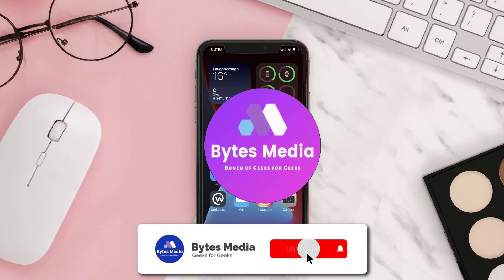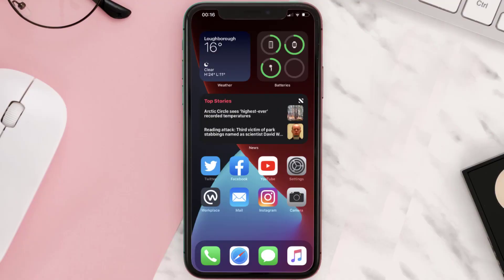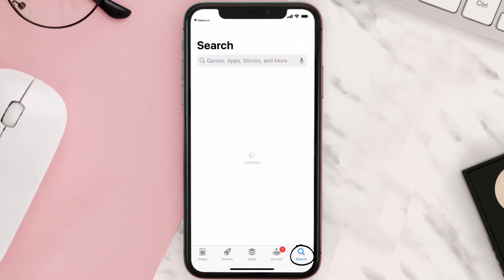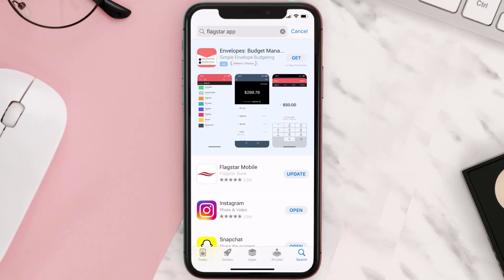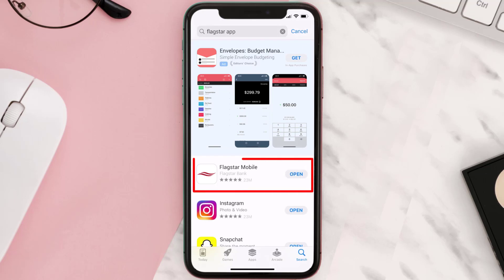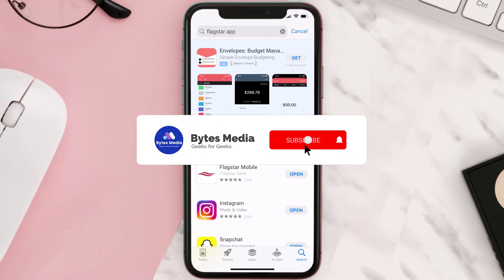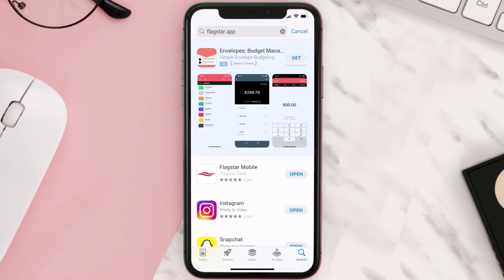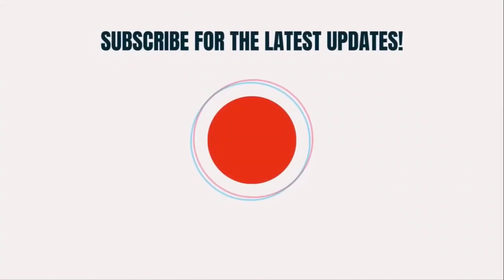How to Update Flagstar App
In this video, I'll show you How to Update Flagstar App. This is the easiest and fastest way to Update Flagstar App. Make sure you watch until the end of this video to find out How to Update Flagstar App on ios. These methods work on iOS 11 as well as iOS 12, iOS 13, iOS 14, iOS 15 and iOS 16. Hope you enjoy!

Video Parts:
00:00 Intro: How to Update Flagstar App
00:07 Updating Flagstar App
00:25 Outro: Ending